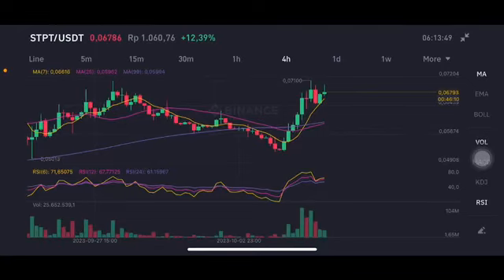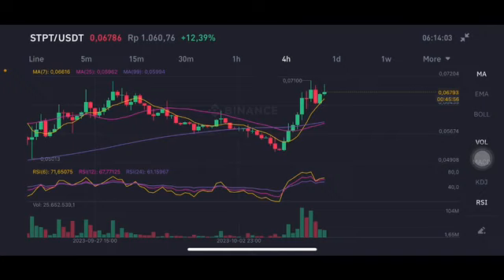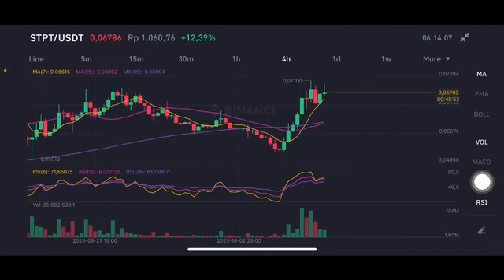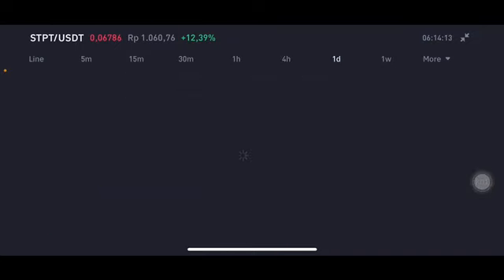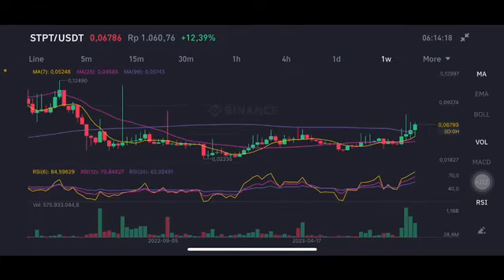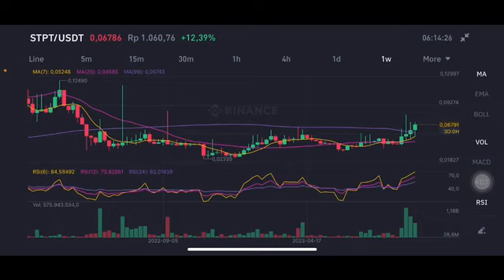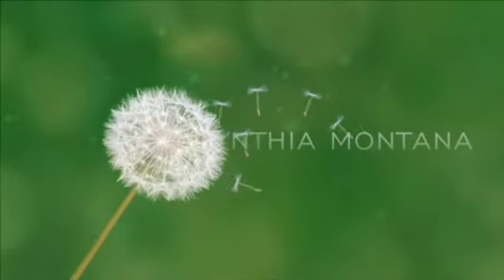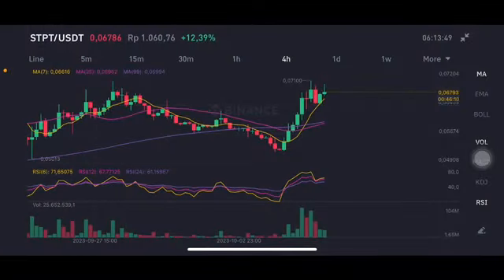STPT Standard Tokenization Protocol Price Prediction Alert | STPT COIN NEXT MOVE